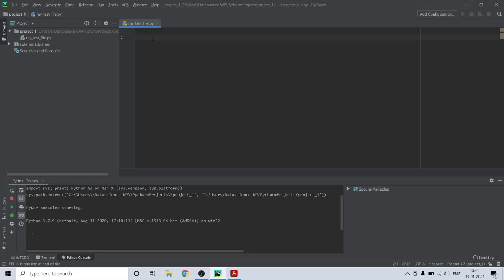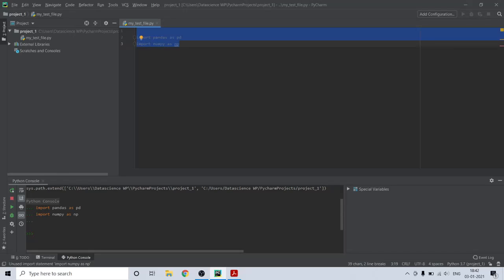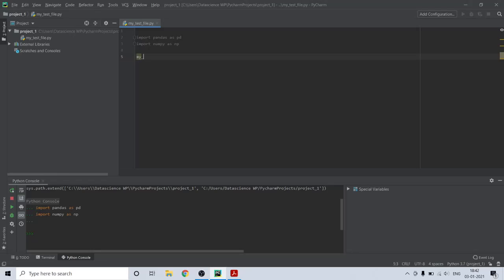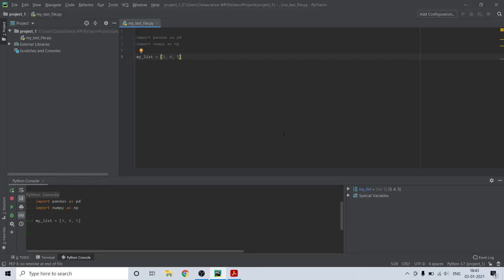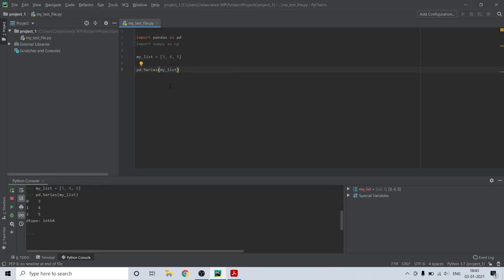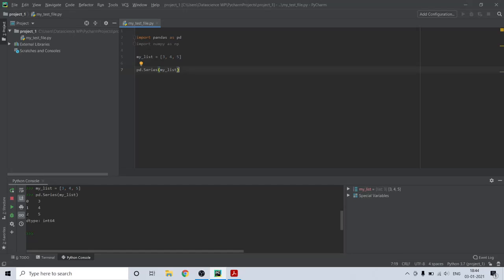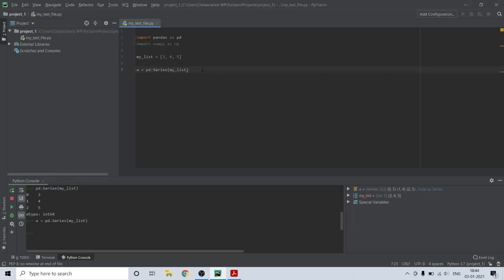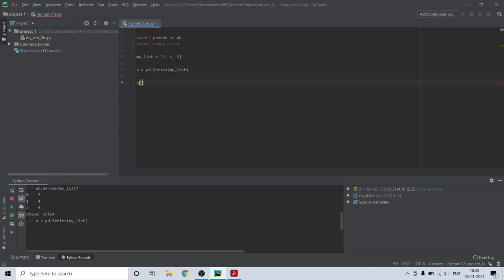Pandas Series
This is a short video about the Series object of Pandas library

pandas series python pandas_series partha data science for beginners